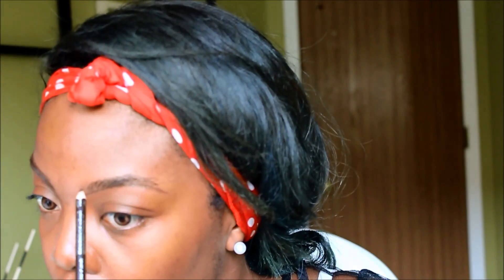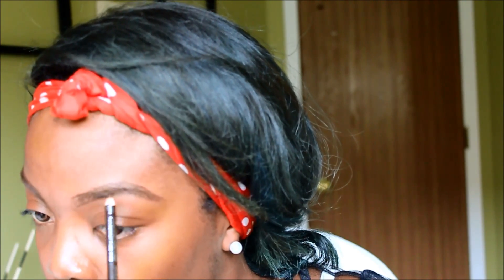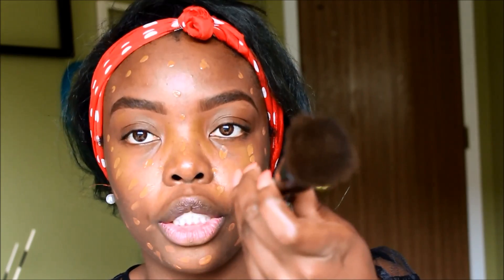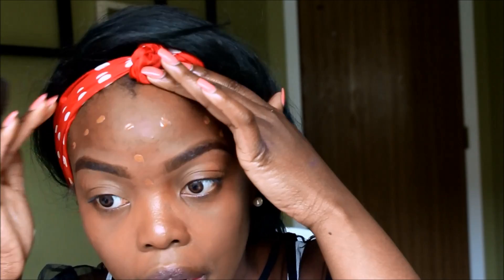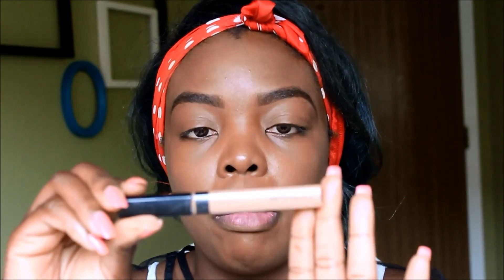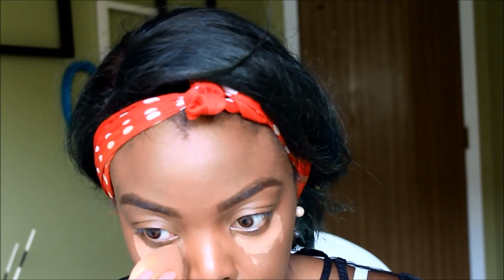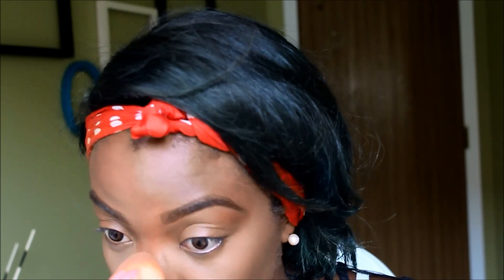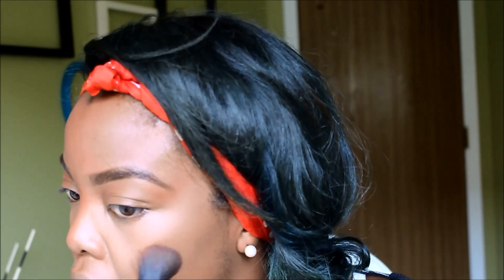How to apply makeup (Part 2)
This is how I apply my makeup! A very simple tutorial, I hope this helps.

Eyes:
Wet & Wild eyebrow pencil (Dark brown)
Jordana eyebrow pencil (Dark brown)
MAC eyebrow pencil (Spiked)
Elf Angled brush
MAC NW45 concealer
MAC In extreme dimension mascara
NYC Liquid liner

FACE:
NARS Luminous foundation: New Orleans
BH Cosmetics powder brush
Elf powder brush
MAC mineralized skin finish (Dark deep)
Maybelline fit me concealer (30 Cafe)
MAC Blush (Sweet as cocoa)
BH Cosmetics blush brush

LIPS
Pretty Zombie Cosmetics Lip Stain (Vamp)

Fabcocoberry